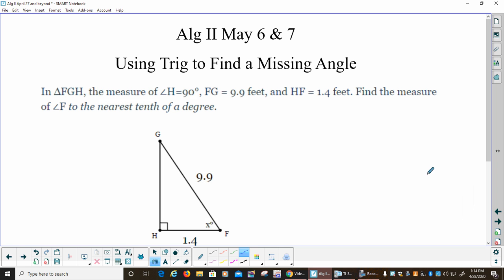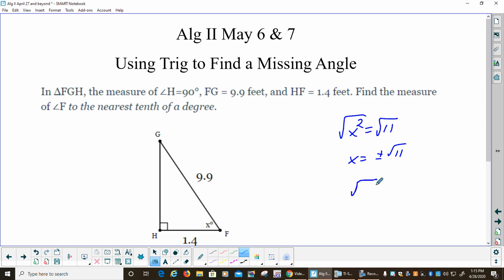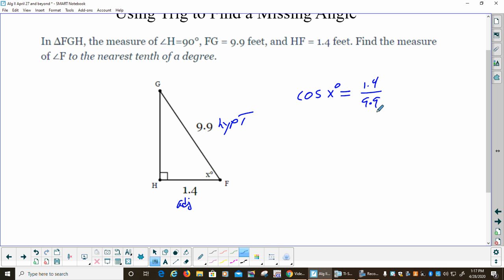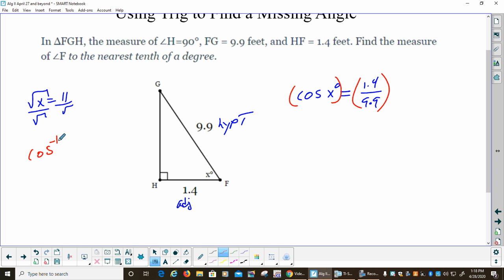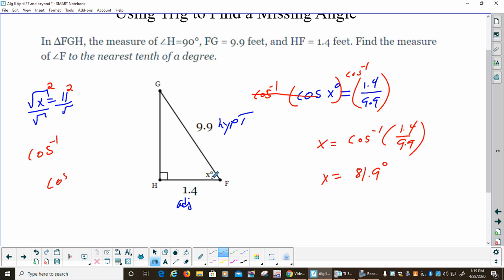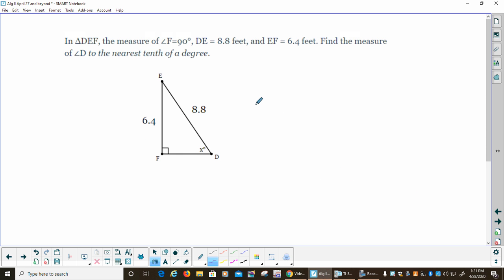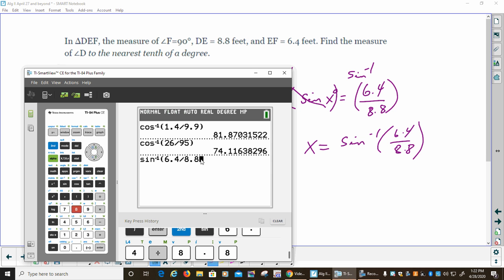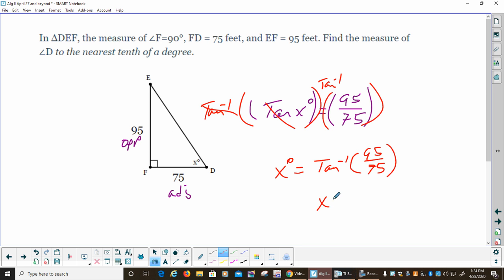Alg II May 6 7